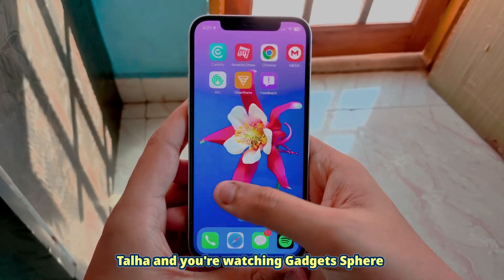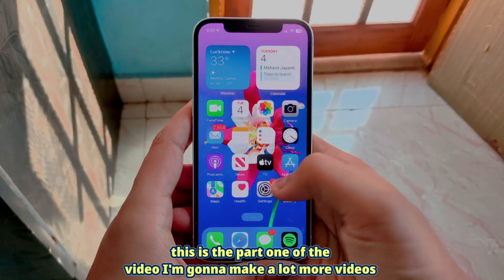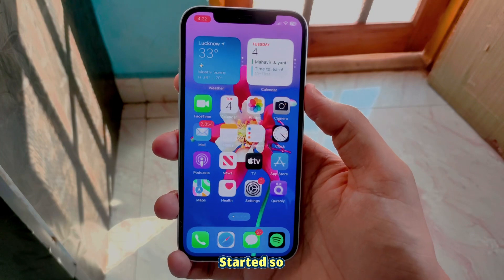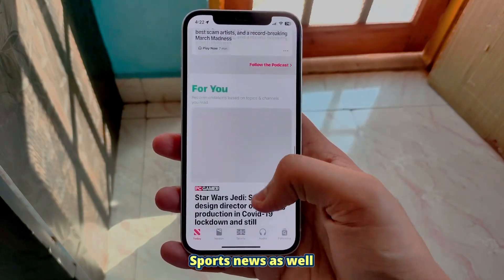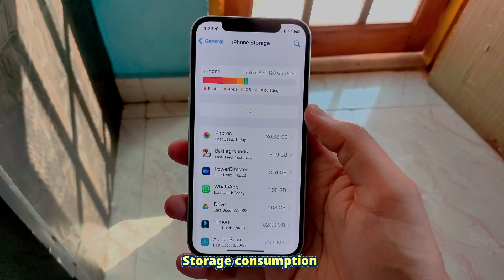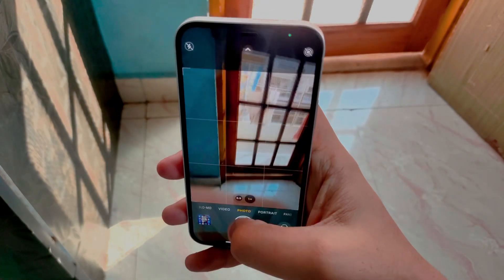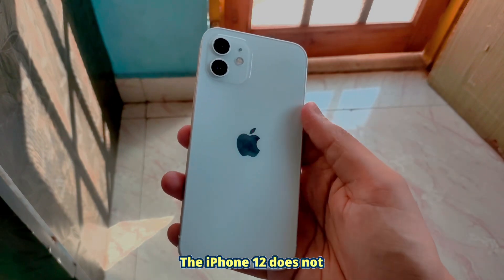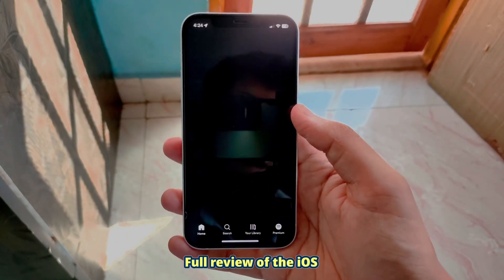IOS 16.5 || Tips & Tricks - New Features 🔥🔥🔥